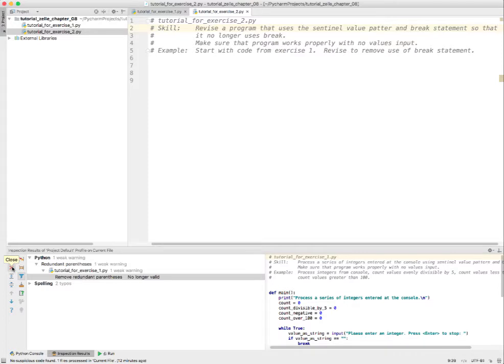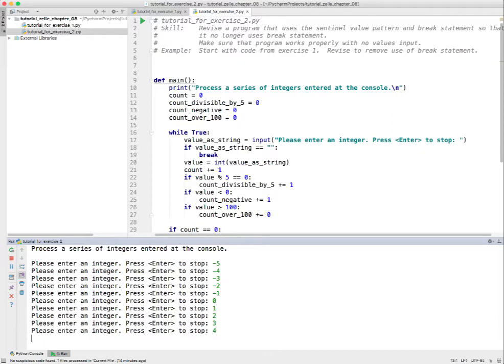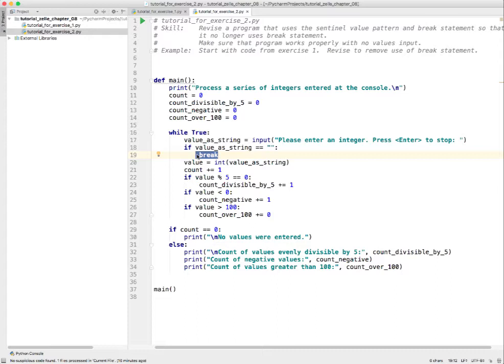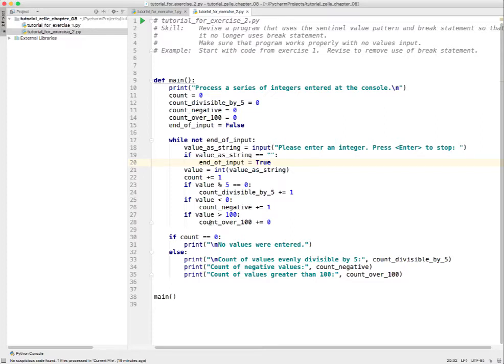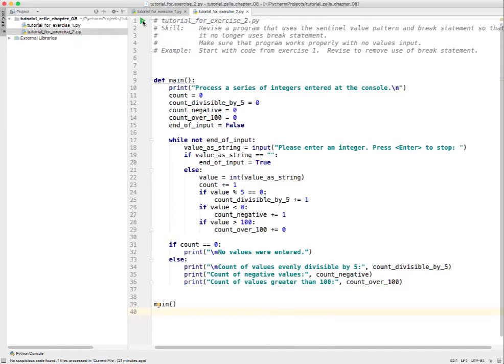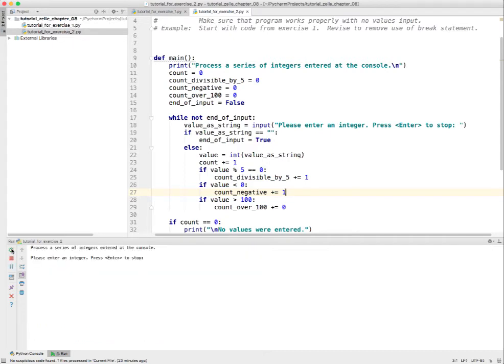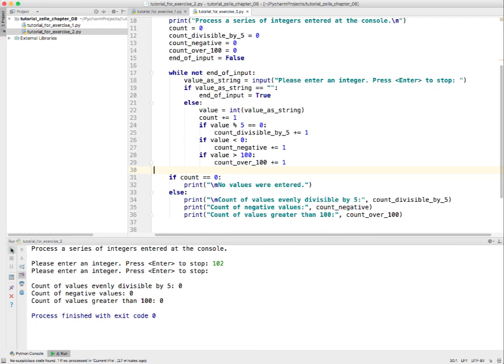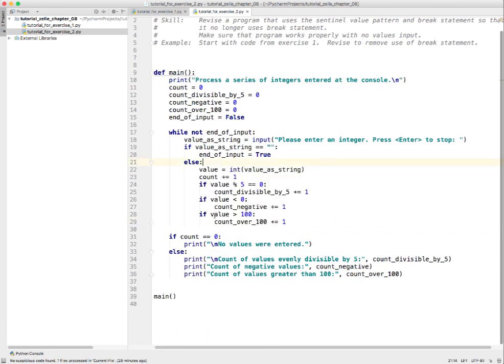Tutorial: Zelle 2e Chapter 8 Exercise 2